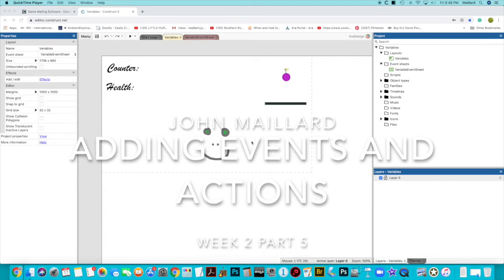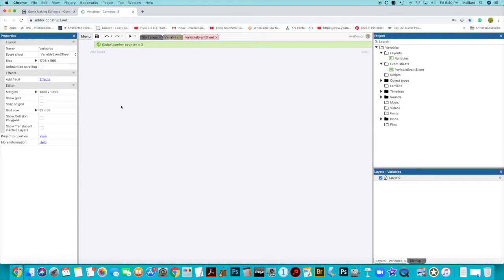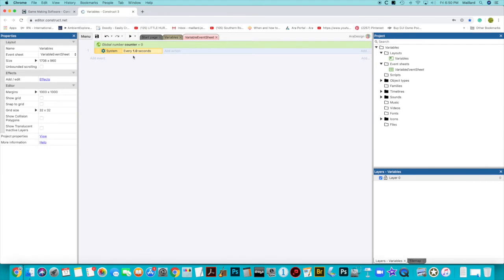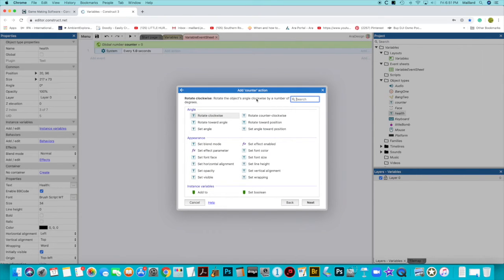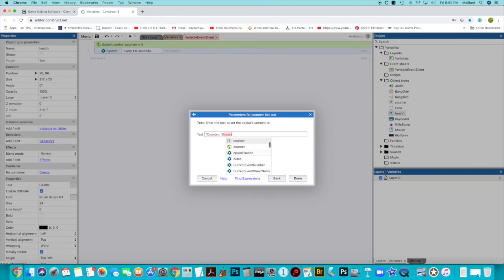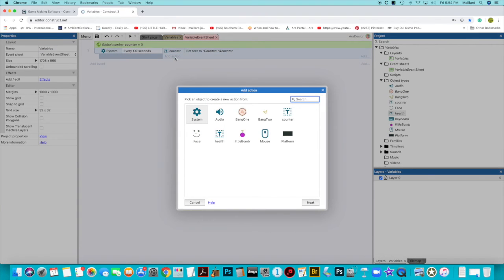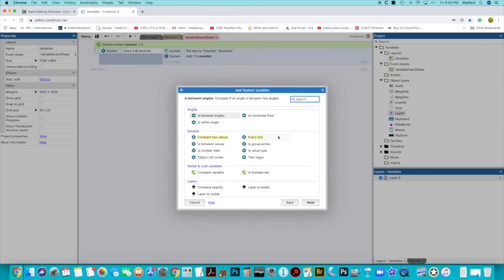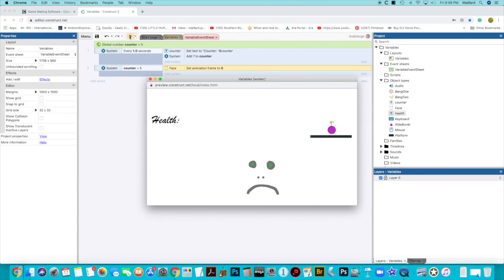week 2 number 5 actions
Part of the series learning platform games in Construct, with John Maillard